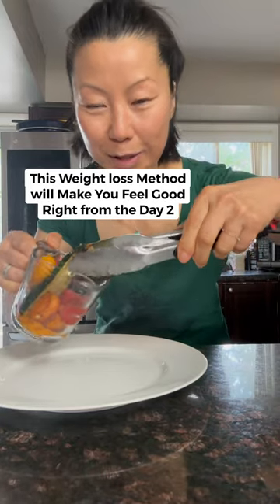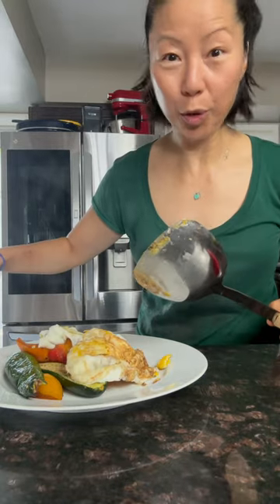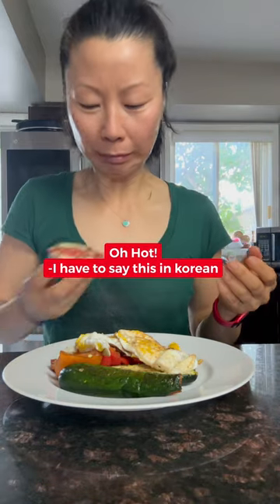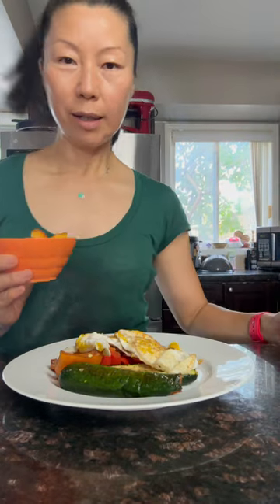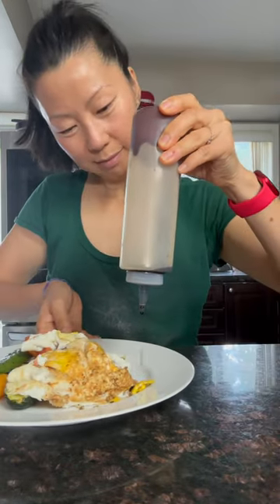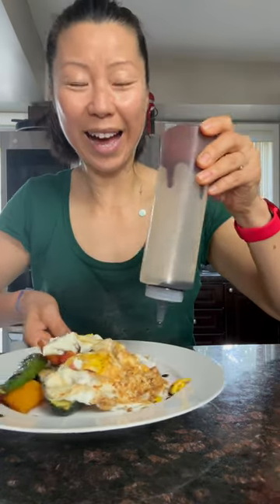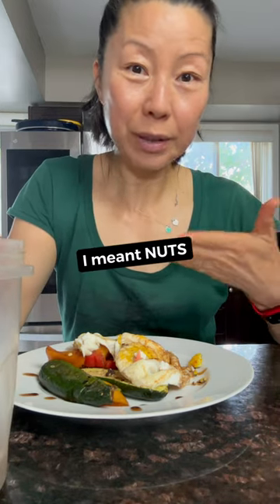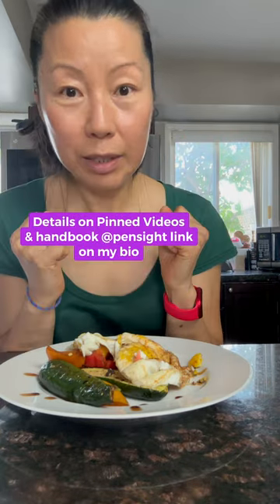This Weight Loss Will Make You Feel GOOD by Tomorrow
Weight loss, Fat Loss it is easy to say.
Portion control is the great way to lose weight and fat loss. This method doesn’t just  help you to lose weight help you to keep the weight off for the next 20 years. Learn how to prep the meal. Use healthy recipe to meal prep. And watch your weight fall off from you.  These weight loss tips are short and fun gives you healthy dinner ideas. Keep the portion size and portion control your friend for weight loss